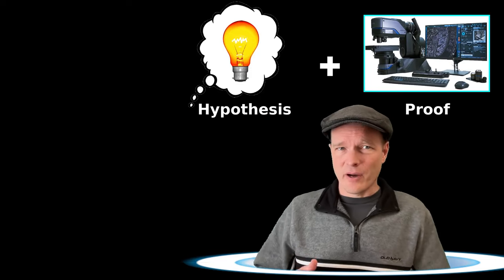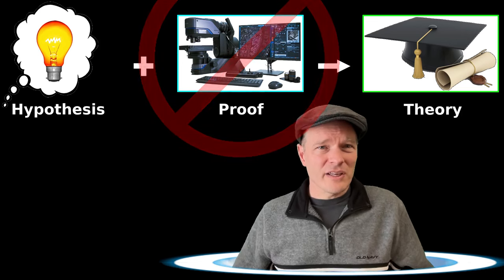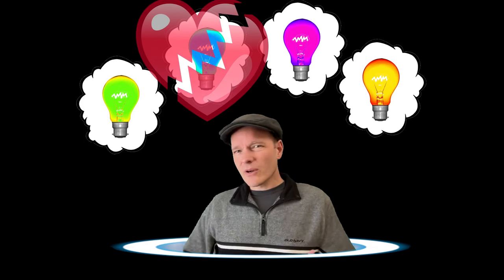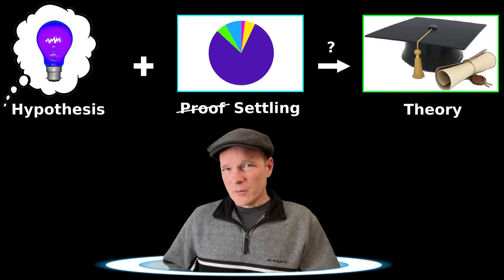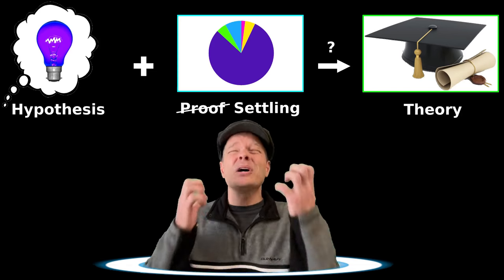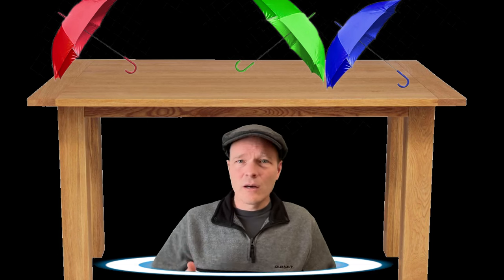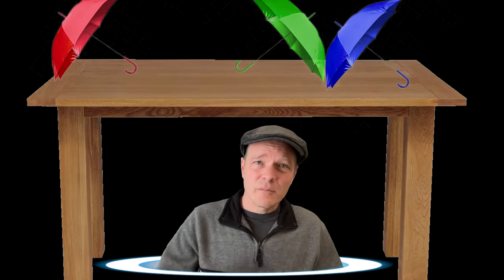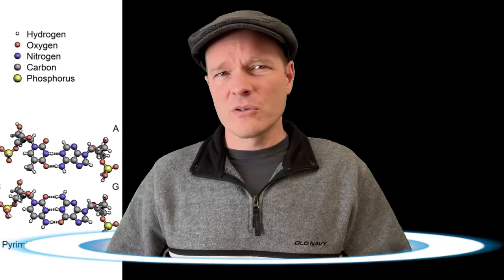Theories are not validated hypotheses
Many people seem to think theories are validated hypotheses. This reflects a fundamental misunderstanding of the role of science. Science does not strive to be some kind of authority for establishing what is true. To the contrary, the focus of science is on learning. And learning depends on remaining open to the possibility of having something to learn. Thus it is an abuse of science to try to use it to push specific conclusions on others. Science is all about reasons, not conclusions. So please stop trying to use science as some kind of authority. It is far more effective as a tool for education.